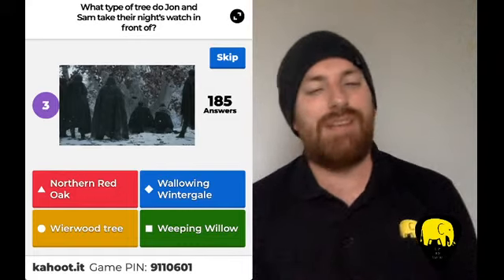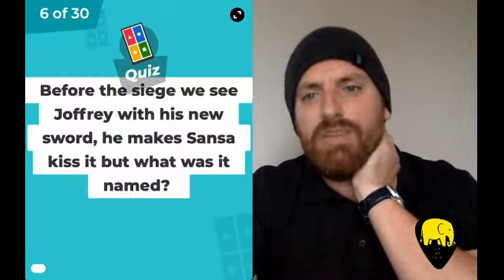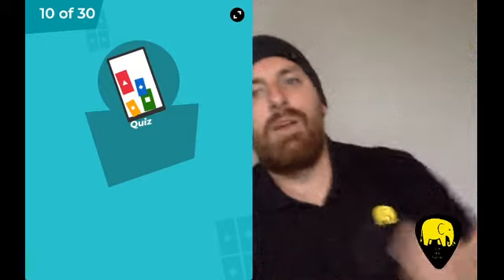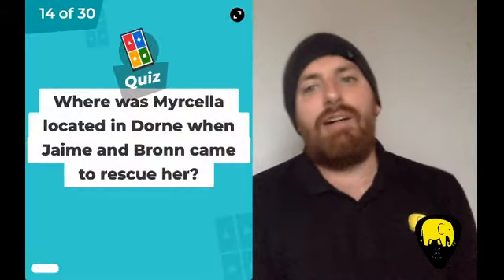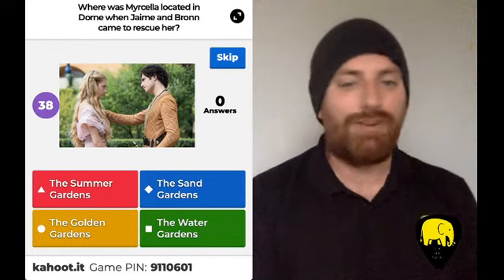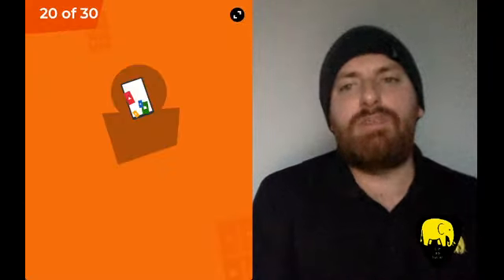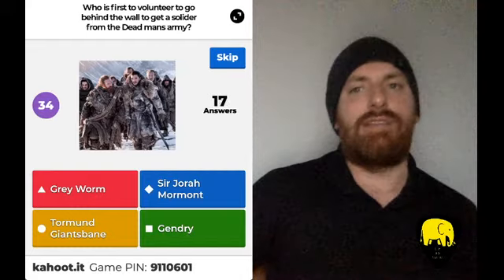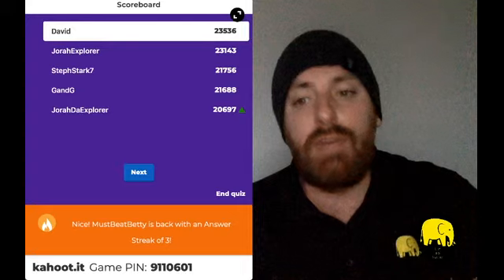Game of Thrones: Virtual Quiz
The Game of Thrones Quiz

a quiz dedicated to the amazing Game of Thrones brought to you live from one of our hosts home.
Thank you for your continued support it really means the world to us here at Yellow Elephant, and we can't wait to be back on the road and quiz with you!